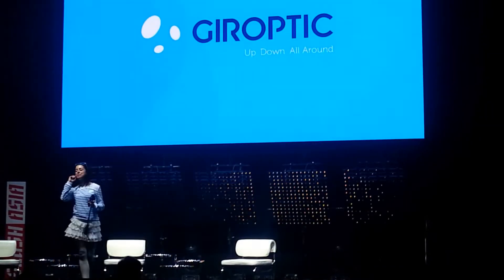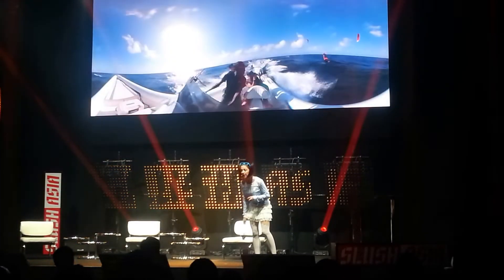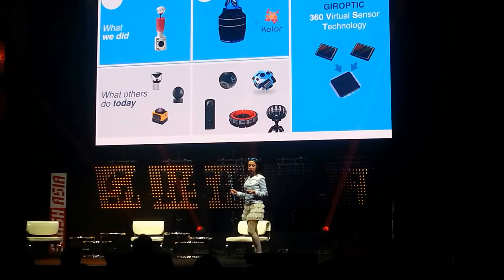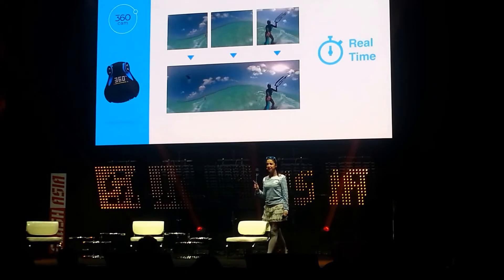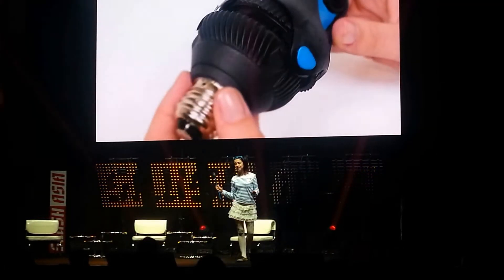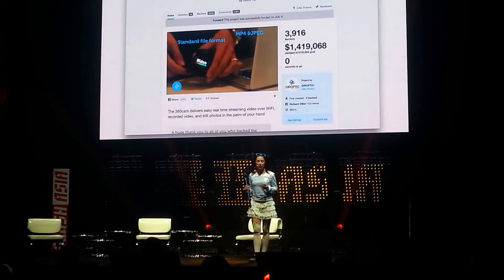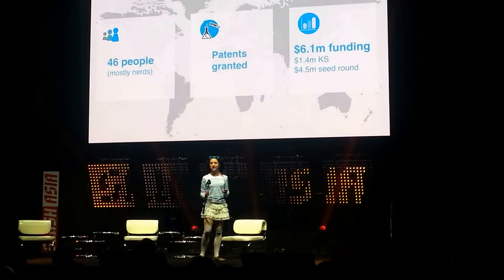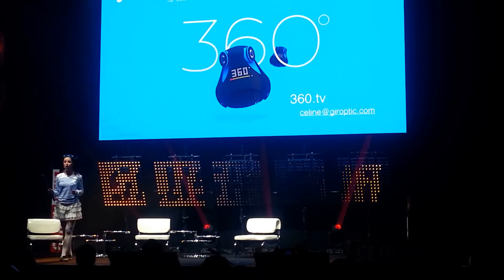SLUSH ASIA 2016 pitch finals: Giroptic (France)